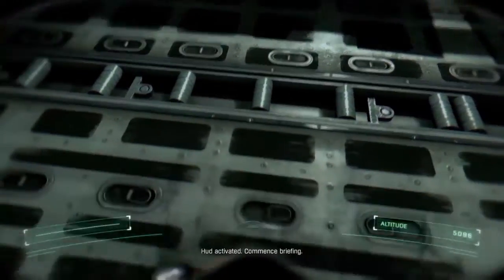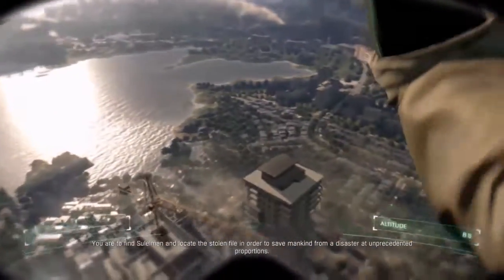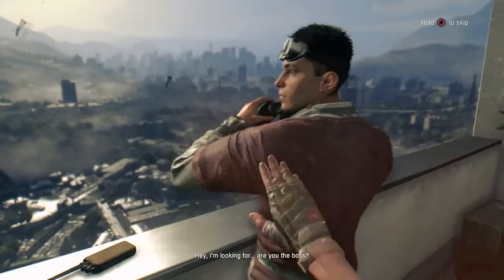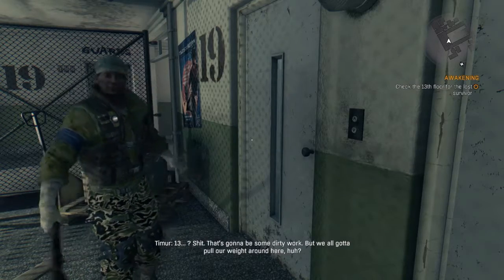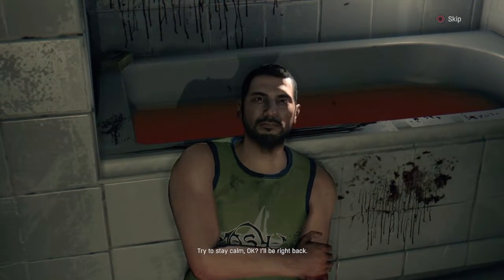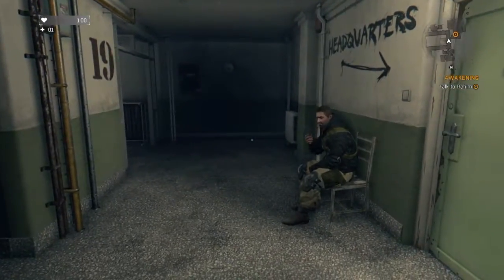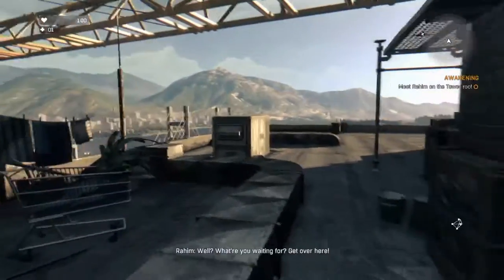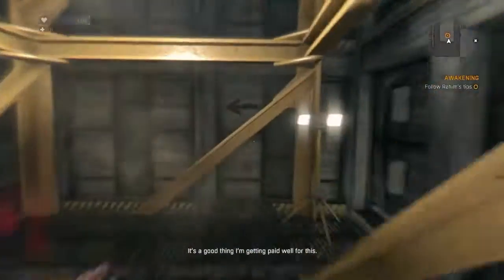Watch Dogs Walkthrough Part 1